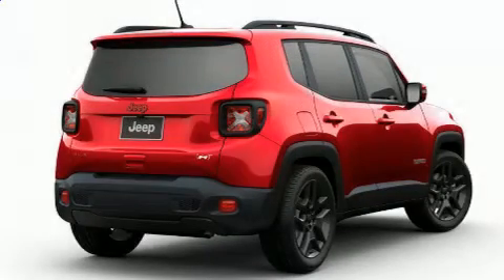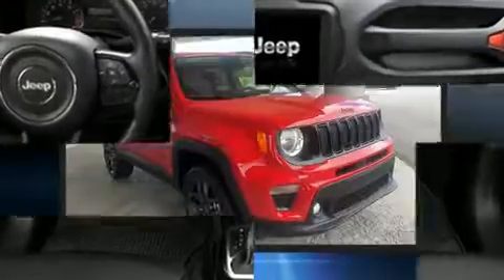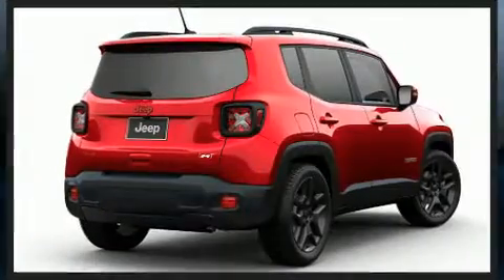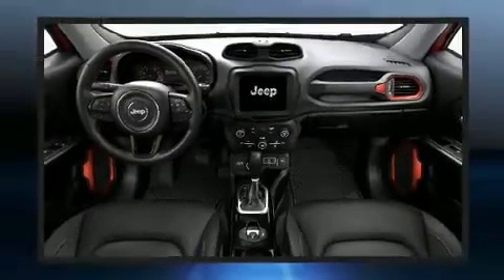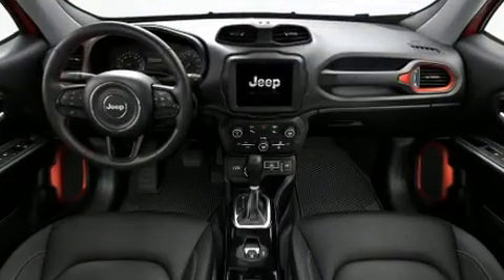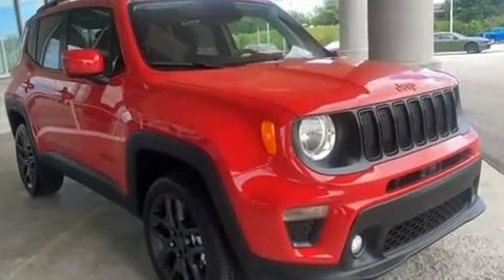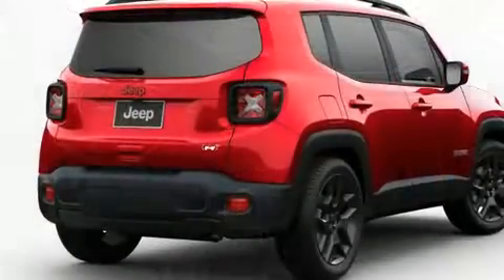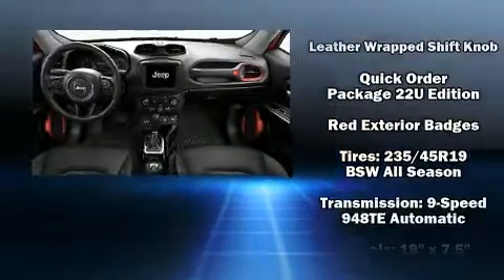2022 Jeep Renegade (RED) 4X4 in Richmond, KY 40475-9541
Mann Chrysler Dodge Jeep of Richmond
1815 Irvine Rd.

Discerning drivers will appreciate the 2022 Jeep Renegade It features four-wheel drive capabilities, a durable automatic transmission, and an efficient 4 cylinder engine. Turbocharger technology provides forced air induction, enhancing performance while preserving fuel economy. Jeep infused the interior with top shelf amenities, such as: 1-touch window functionality, front dual-zone air conditioning, front fog lights, power door mirrors, remote keyless entry, a roof rack, and power windows. Audio features include an AM/FM radio, steering wheel mounted audio controls, and 6 well positioned speakers. Jeep ensures the safety and security of its passengers with equipment such as: dual front impact airbags with occupant sensing airbag, front side impact airbags, traction control, anti-whiplash front head restraints, ignition disabling, an emergency communication system, and 4 wheel disc brakes with ABS. Brake assist technology provides extra pressure when applying the brakes. Our team is professional, and we offer a no-pressure environment. They'll work with you to find the right vehicle at a price you can afford. We are here to help you.